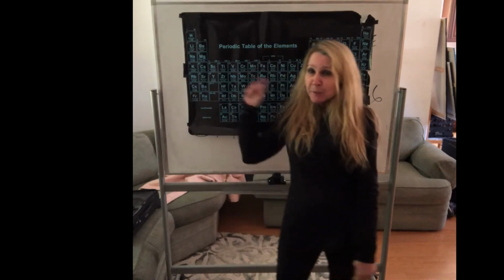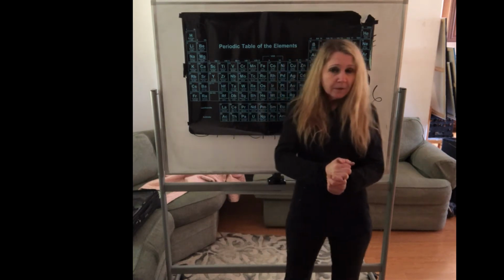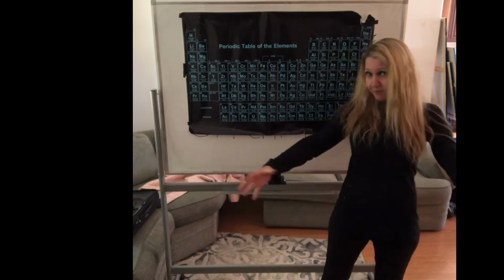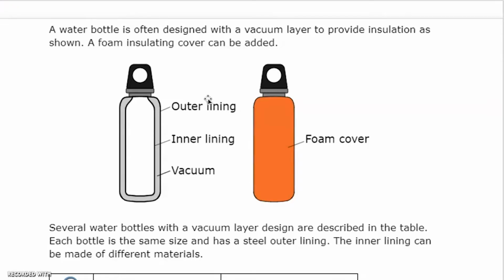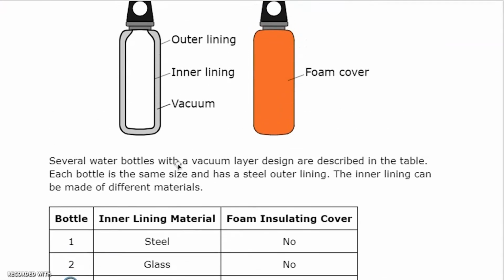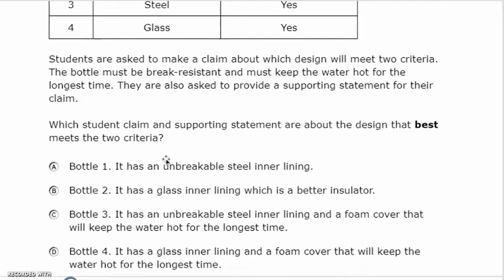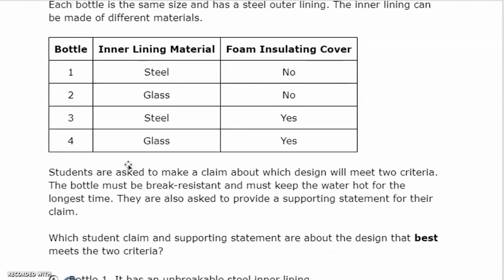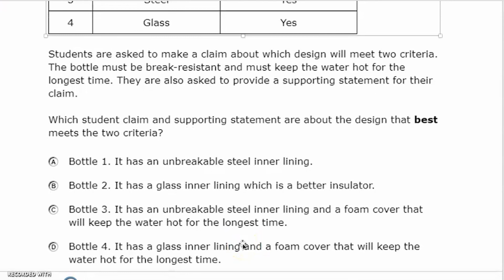PHYSICS 33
Create a Google Doc titled "Physics 33" and answer the following questions in complete sentences.
1. Explain the location of the metals and nonmetals on the periodic table.
2. What is the difference between metals and non-metals?
3. Explain the difference between oxidation and reduction.
4. How does LEO goes GER help you remember oxidation and reduction.
5. What is electricity?
6. What is the difference between conductors and insulators?
7. Is steel a conductor or insulator? Explain.
8. Is glass a conductor or insulator? Explain.
9. Explain why electrical wires are often surrounded by insulation.
10. If you were designing a solar oven to make Smores, what materials would you use? Explain how they relate to conduction and insulation.